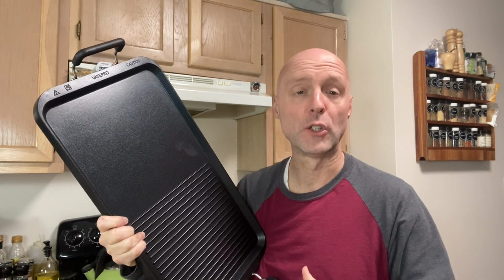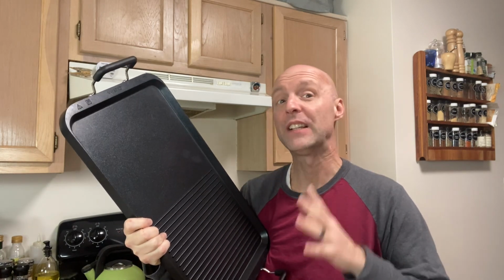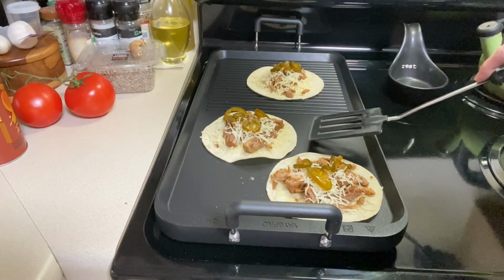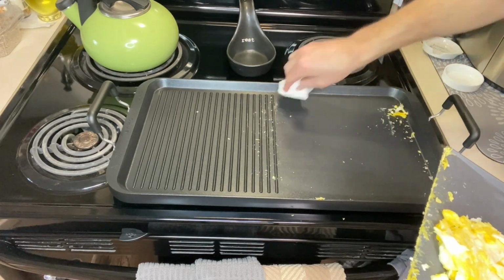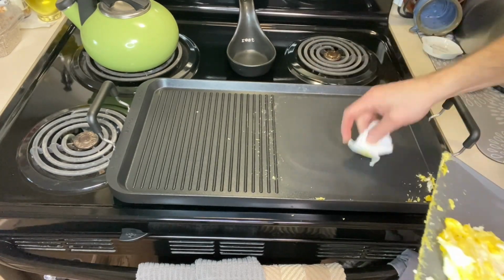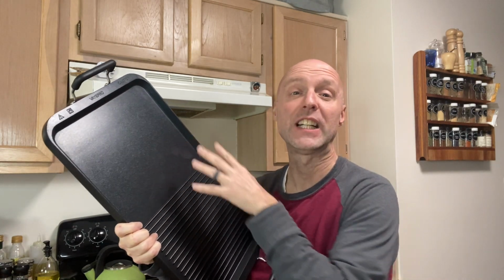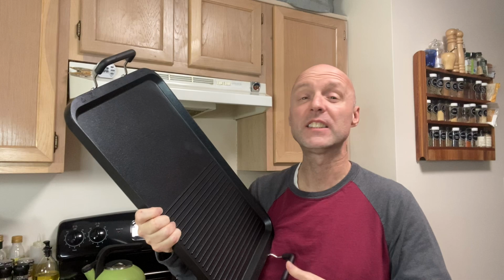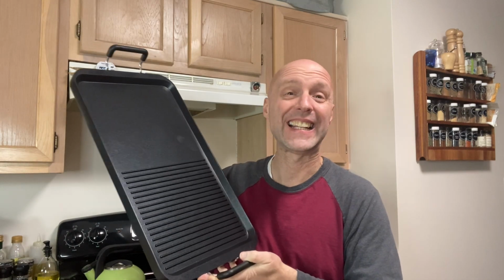Top Features of the Vayepro 2-Burner Griddle – Is It a Must-Have?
*View Current Here:*

Cook like a pro with the Vayepro 2-in-1 20-inch Stove Top Griddle, designed for gas and electric stovetops (not induction). This lightweight aluminum, non-stick griddle features a patented anti-warp design, ensuring even heating for perfect pancakes, grilled cheese, BBQ, and more, while its dishwasher-safe, PTFE & PFOA-free ceramic coating makes cleanup effortless.

*My Take*
I found this griddle to cook evenly and was great in regards to the non-stick. Clean up was a breeze and I didn’t feel that I it was difficult getting cooked food off the grill. My opinion would be to hand wash this griddle even though it is dishwasher safe. I find kitchen pans last longer when hand washed.